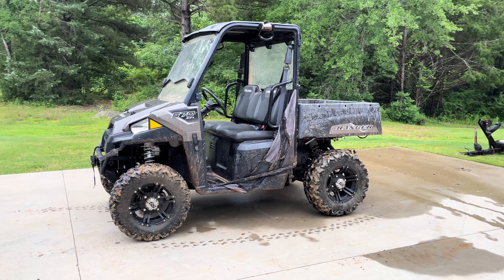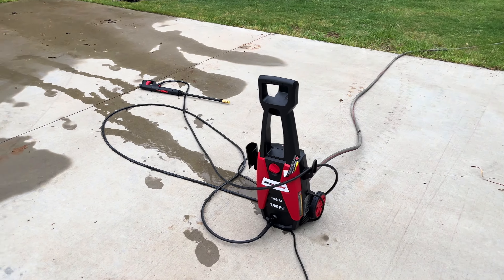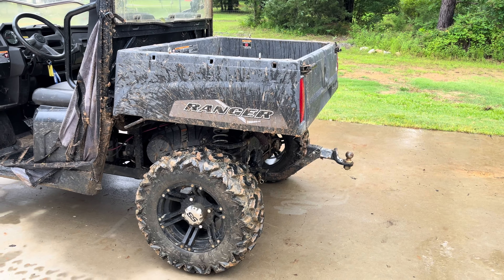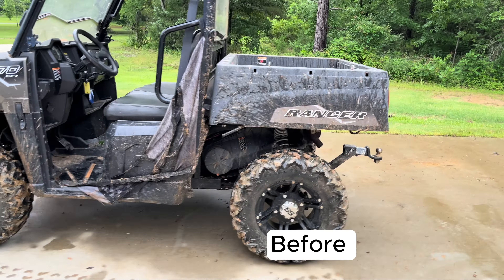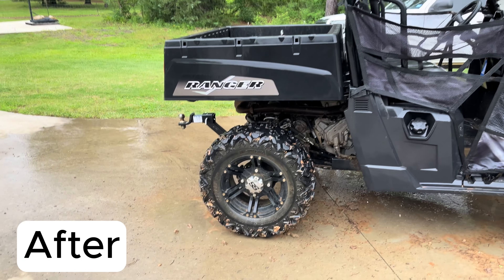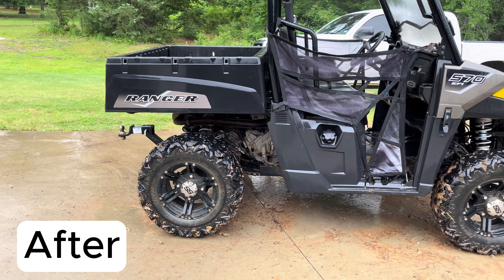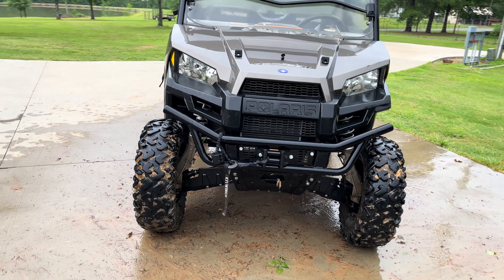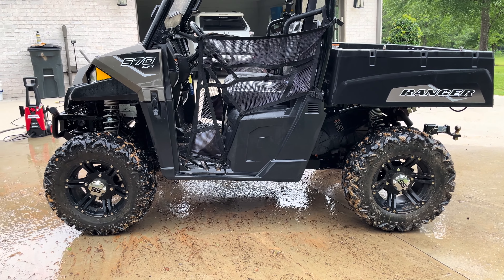Before and After! Going into a deep clean on the ranger in 4K! country!